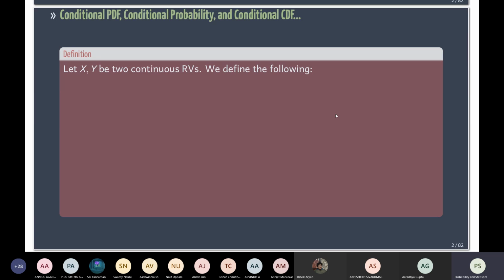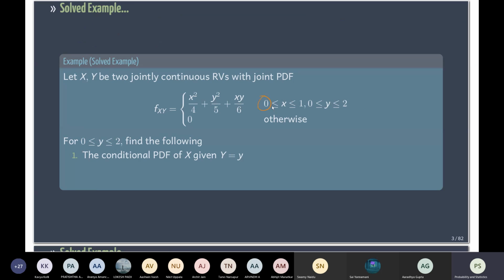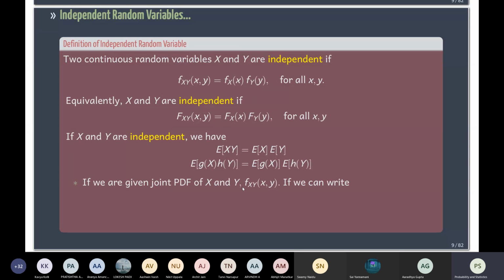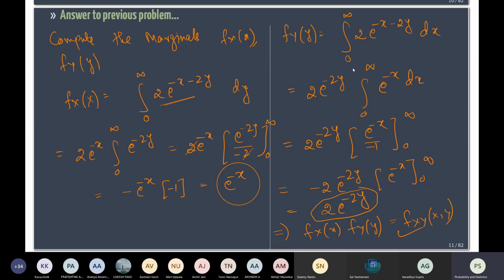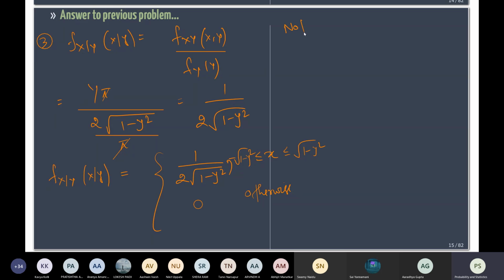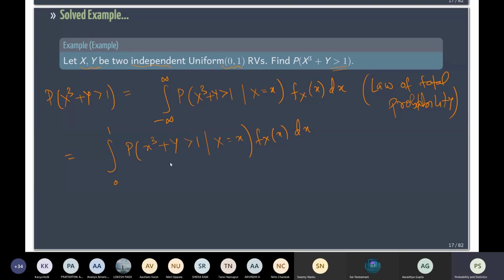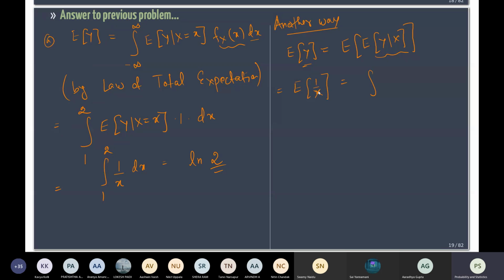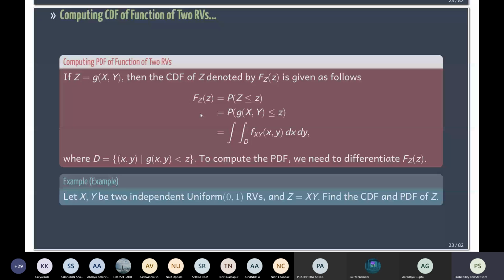lecture 33 video